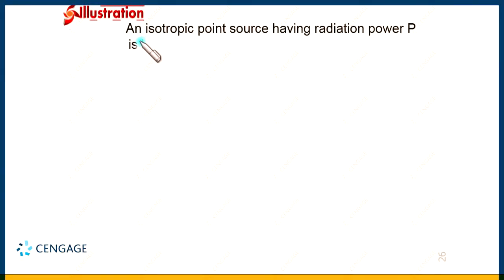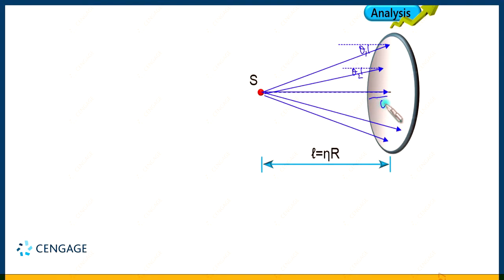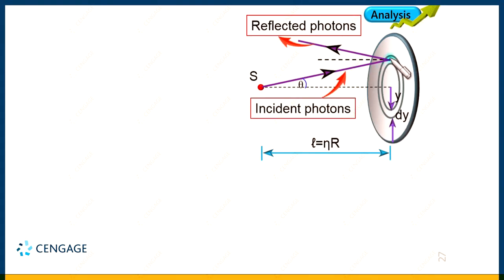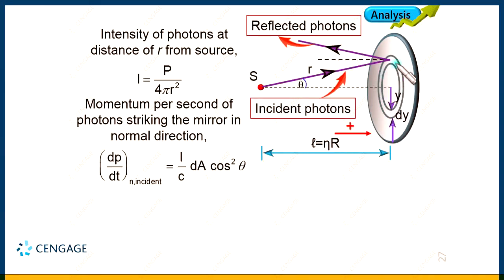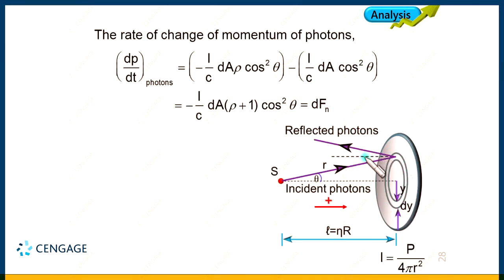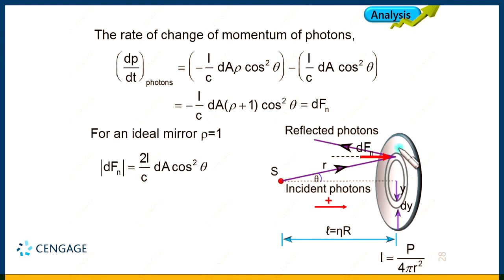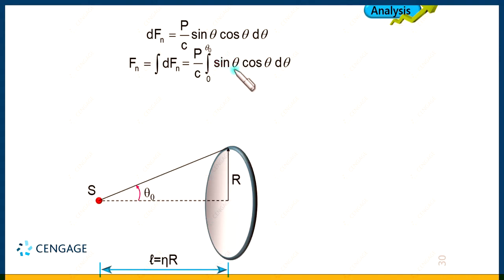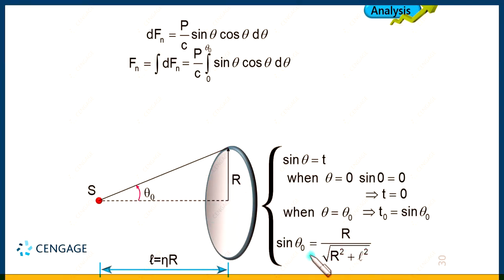Radiation Pressure | Modern Physics |Class 12| JEE Main Advanced| NEET Physics by BM Sharma